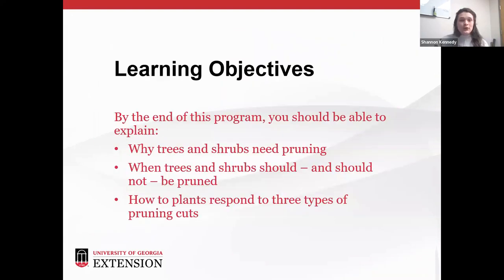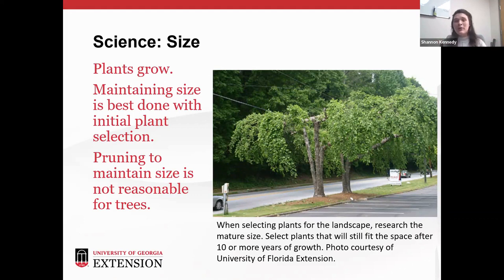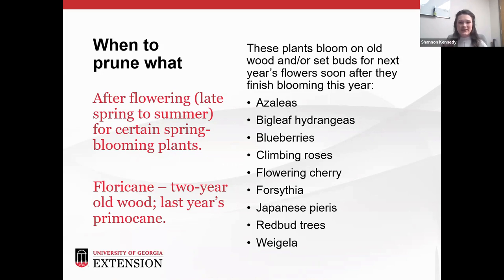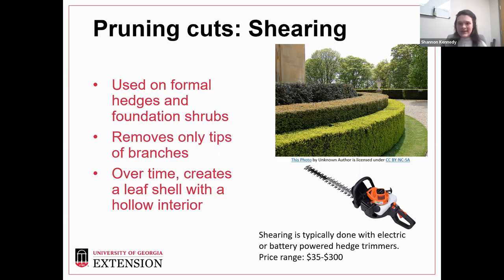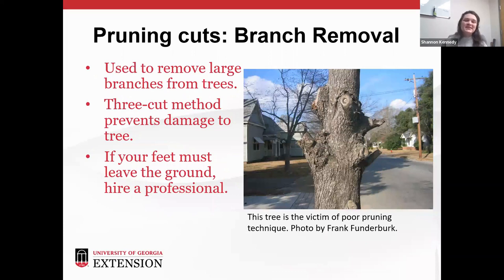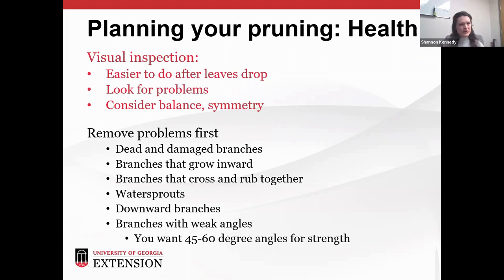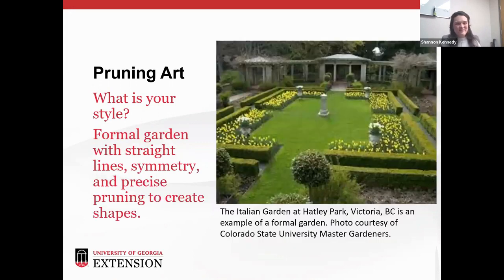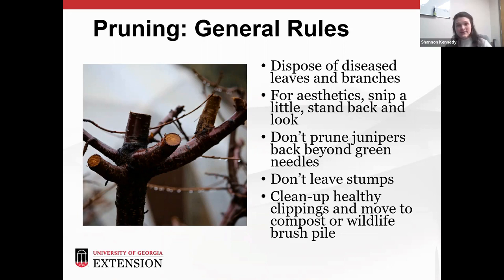Planning Your Pruning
The idea of pruning can often shake the resolve of new gardeners, but it really isn't as difficult as it seems. Join ANR Educator Shannon Kennedy as she discusses tips and techniques that will ensure pruning success.